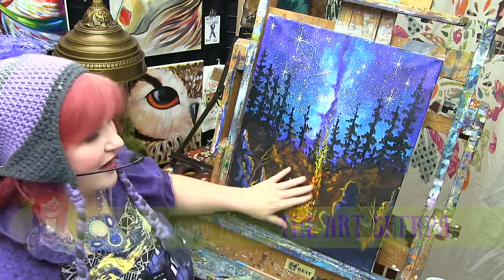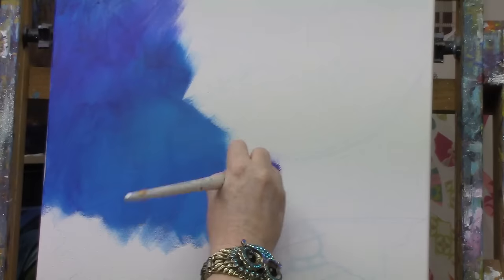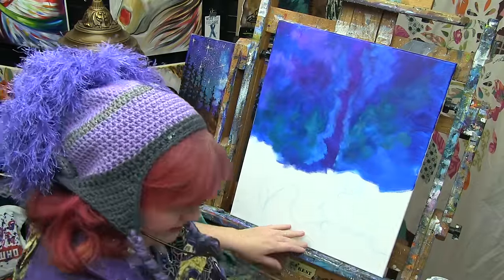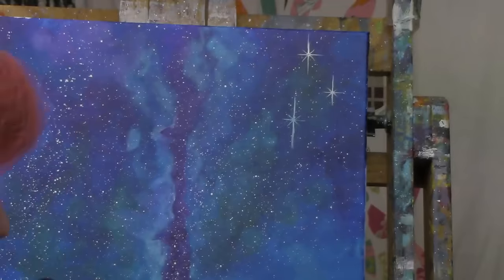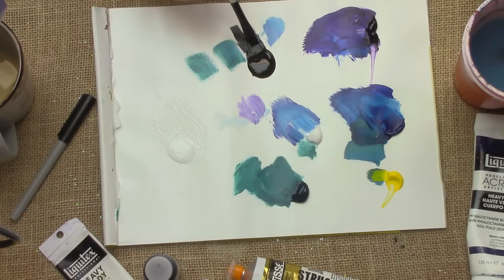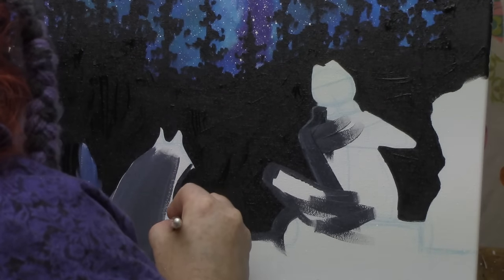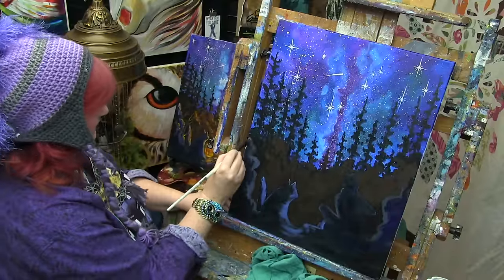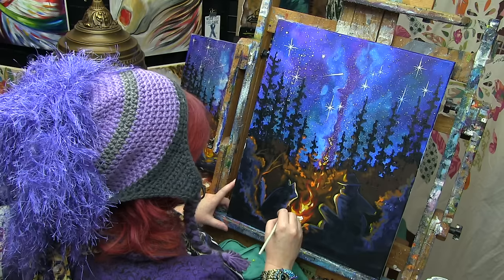EASY Campfire & Galaxy Aurora Tutorial Acrylic Painting beginner step by step | TheArtSherpa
EASY Campfire & Galaxy Tutorial Acrylic Painting step by step on canvas for beginners. How to paint Fire, nebula, Space and stars the simple way. Learn to painting this charming Campfire scene under a milky way Galaxy Sky in Arcadia. A man and his dog look up at the stars in front of a cosy fire in acrylic.
Splatter brush or tooth brush for stars

Beginners Galaxy and star painting with a campfire in the woods

Phthalocyanine Blue (green shade)
Ultramarine Blue

Dioxazine Purple
Cadmium Yellow, Medium Shade (hue is ok)

Cadmium Red, Medium Shade (hue is ok)
Cadmium Orange

Quinacridone Magenta--maybe if we need it to pop the purple

Burnt Sienna

Mars Black
Titanium White

16x20 (41cm x 51¾cm) canvas, pre-gessoed

½ shader
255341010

*** Other Supplies ***
Paper towels
Water cup
Chalk, a few colors
Ruler
Sharpie
Table easel
Delicious snack or beverage
A smile!

galaxy painting tutorial acrylic
Milky way painting acrylic painting galaxies is fun anyone can to lots of tips and tricks to paint stars. acrylic techniques for starry skies and campfires